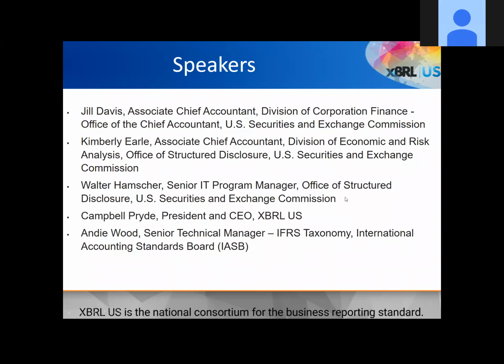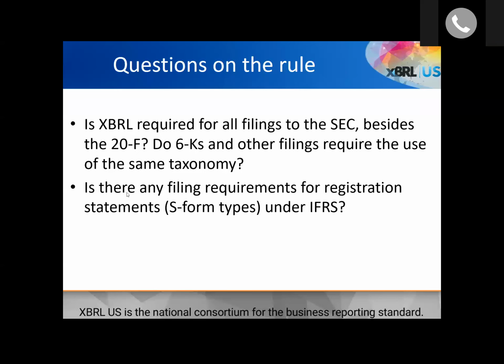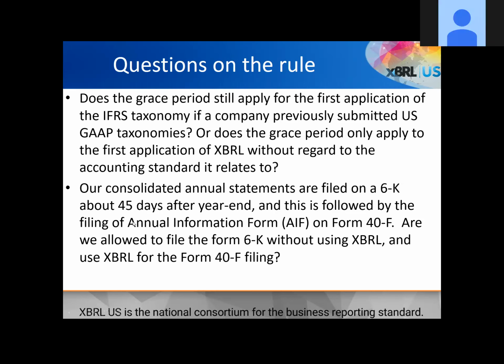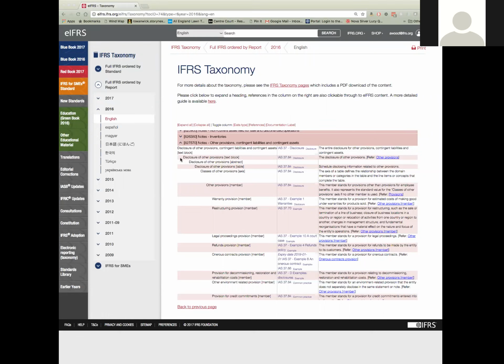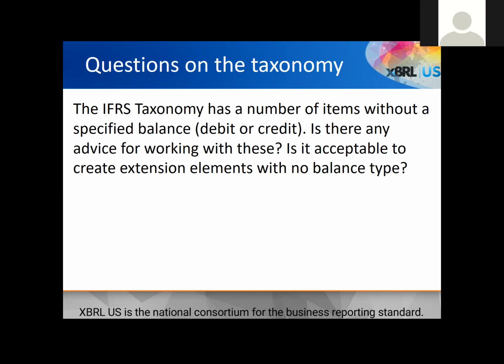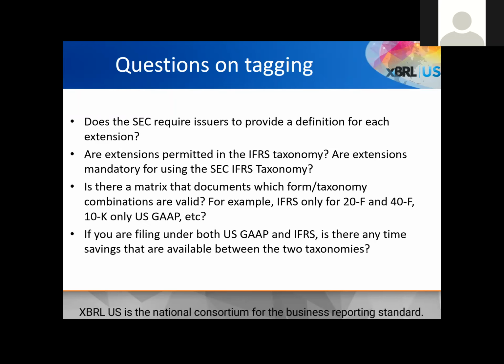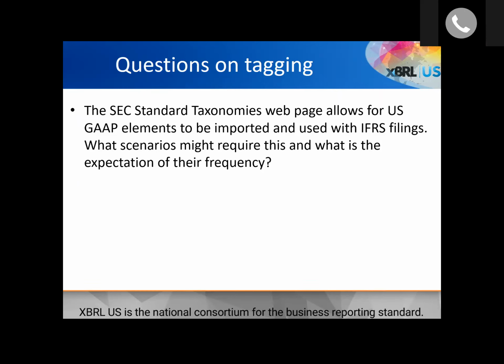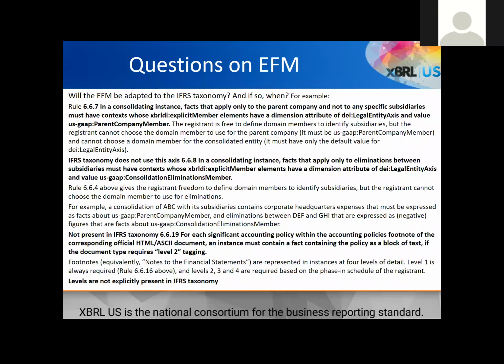SEC & IFRS Taxonomy: Implications for FPIs, XBRL Providers & Data Users (session II)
Get more answers to your questions about complying with the SEC requirement that foreign private issuers file using the IFRS XBRL Taxonomy. This 50 minute session covers additional questions and builds on topics discussed in the April 5, 2017 session.